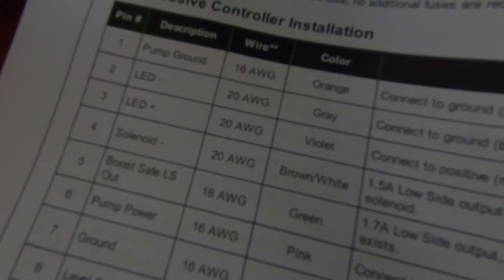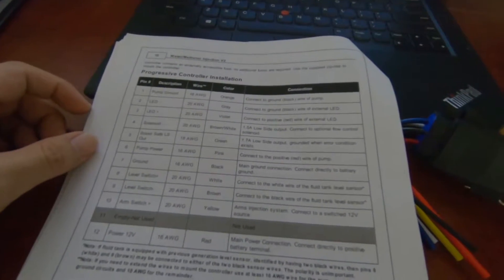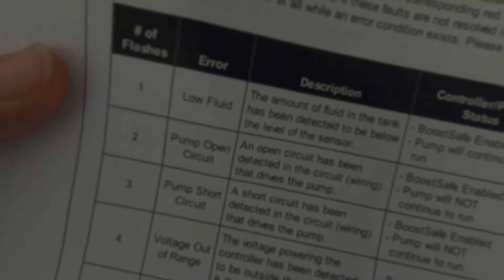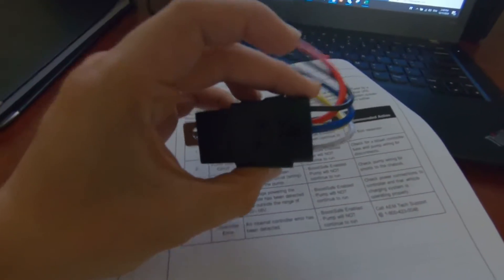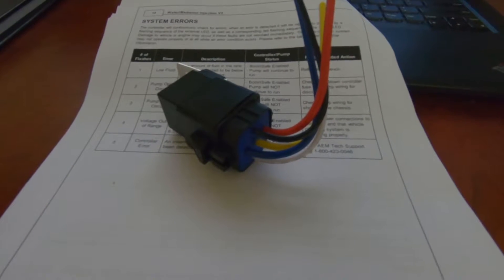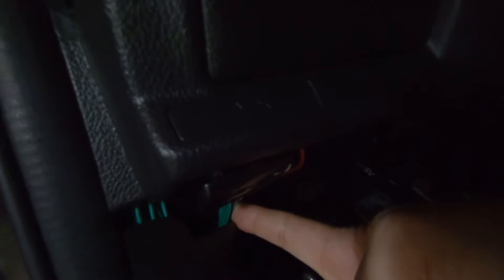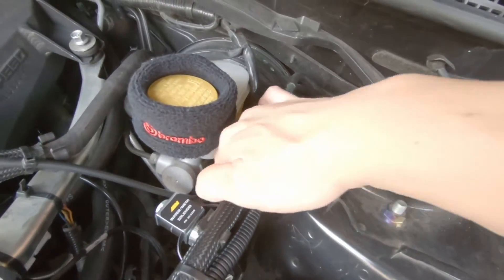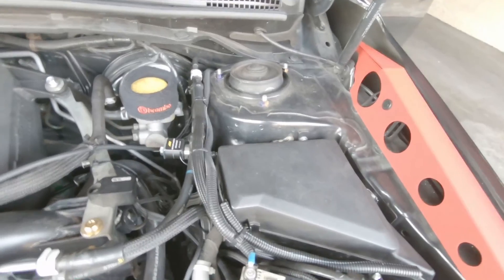Making sure my Flex Fuel + Water Methanol Injected 2016 Subaru WRX doesn't BLOW UP! Failsafe DIY!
In this episode, I dive into the topic of a simple but effective methanol injection failsafe. Tuning is being handled by Ron Watson from Phatbotti Tuning

Using a Normally Open Relay (NO Relay from Amazon I wired in the system to complete the Grimmspeed EBCS (Electronic Boost Control Solenoid) circuit. So when in normal operation, everything will be boosting as normal. However, if the system trips an error code (whether it's fluid low level, pump short circuit, controller malfunction, etc.), it will send a 1.7A Low Side Signal Output that will then CLOSE the NO Relay that's installed in-line with the Grimmspeed EBCS - making the car only able to boost to wastegate spring pressure which is 8psi on the FA20DIT WRXs. I dive into why my tuner and I have decided this was ultimately a better idea than using the TGV output signal and interrupting that with the relay. Bascially, the system is grounded when the error condition exists.

VP Racing M5 Methanol is very hard on the pumps and parts for the methanol injection kit so expect to replace those parts every 1.5 to 2 years and make sure to CHECK and CHECK! That's the major advice I can give to any users interested in adding methanol injection to their cars.

So best advice even with a Methanol failsafe system. just keep checking on it periodically and you should be able to catch things before they go catastrophically wrong.

Huge shoutout to Art, Clinton, and Sandra over at Grimmspeed for the sponsorship on the build along with the guys over at Import Image Racing for all the support on getting the parts I needed quickly and timely. And of course shoutout to Ron Watson for his huge influence on my tuning and performance parts choices!

Mod List

Engine:

Grimmspeed Stealth Box Intake
Cobb Accessport - Tuned by Phatbotti Tuning (Ron Watson)
Invidia Catless J-Pipe
Grimmspeed EBCS
IAG Street Air Oil Separator
IAG TGV Deletes
Custom-Modified Lower TGV Delete (Removed plastic dividers)
IAG EGR Delete
Cobb Flex Fuel Kit
Grimmspeed Top Mount Intercooler Kit
AEM Water / Methanol Injection Kit
VP Racing M5 Methanol
OEM Catback Exhaust

Exterior:

OEM STI Rear Spoiler paint-matched Crystal Silica Black
iJDMtoy DRL LED Fog Light Bezels
Morimoto xB LED Fog Lights
Subiebros F1 Rear LED Fog Light
Avest DRL/Turn Signal/Puddle LED Side Mirror Lights
JDM S4 Side Mirror Covers
JDM WRX Front Grill
TBW Aluminum Undertray

Thank you for tuning in! Next episode we add E85 to the mix FINALLY!